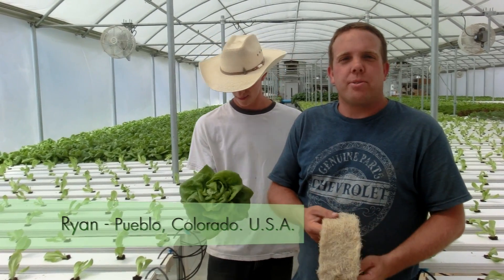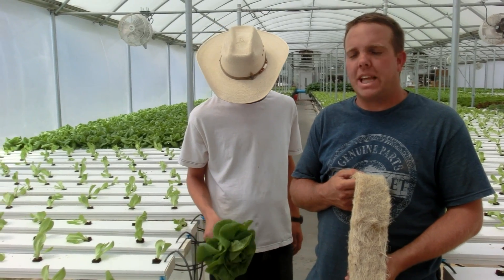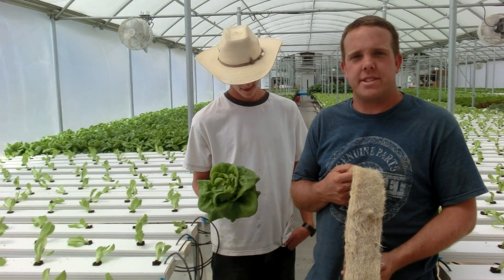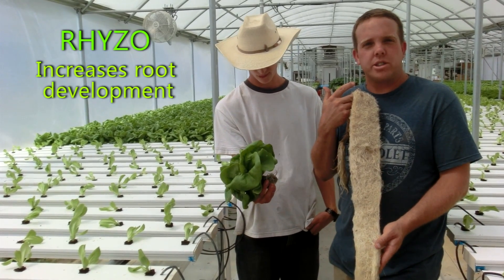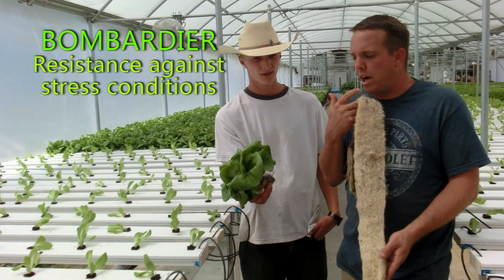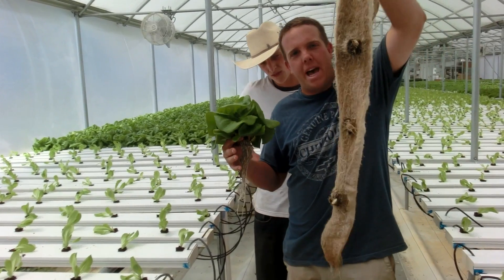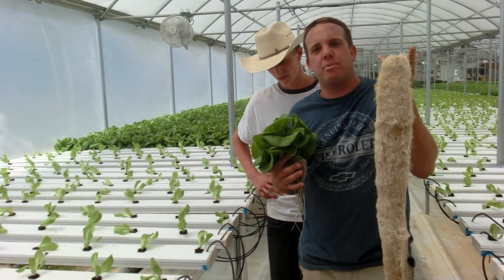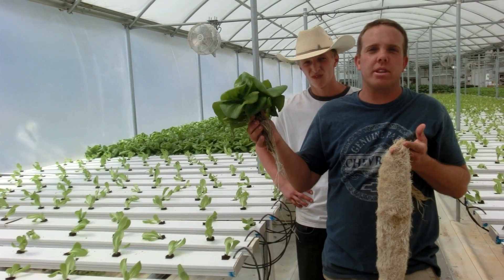RHYZO Spectacular Result - Hydroponic | Kimitec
[en] Amazing root development using RHYZO and BOMBARDIER in lettuce crop with hydroponic system.

Pueblo, Colorado, U.S.A. | June 2013

[es] Desarrollo de las raíces increíble usando RHYZO y BOMBARDIER en cultivo de lechuga con sistema hidropónico.

Pueblo, Colorado, U.S.A. | Junio 2013